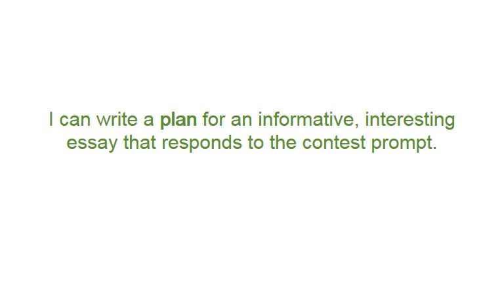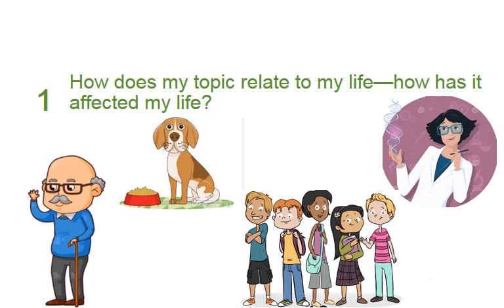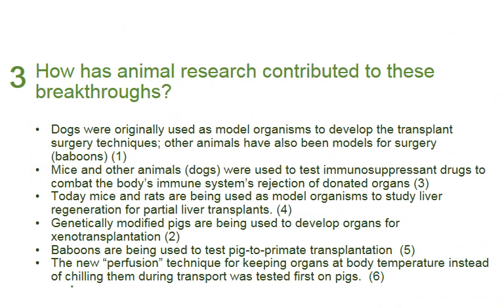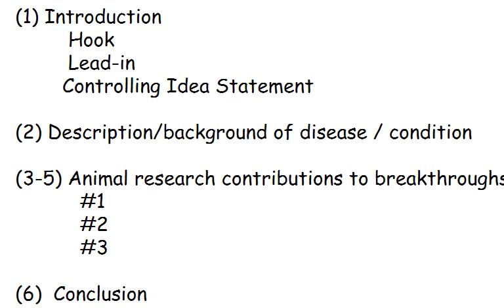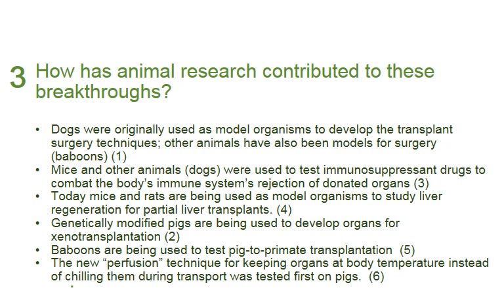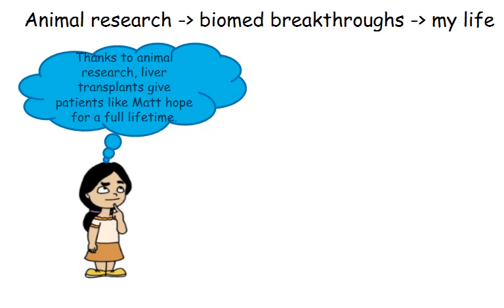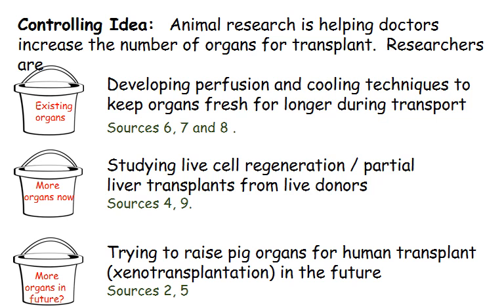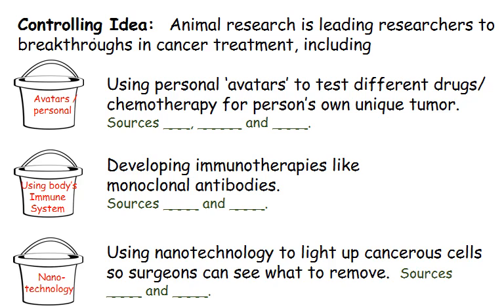planning your essay